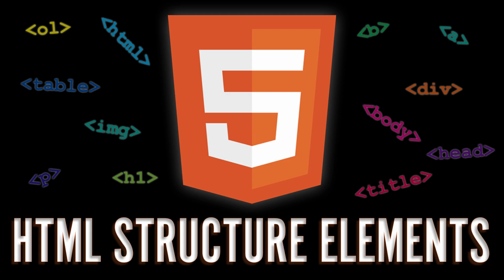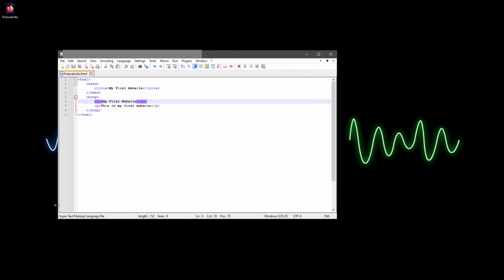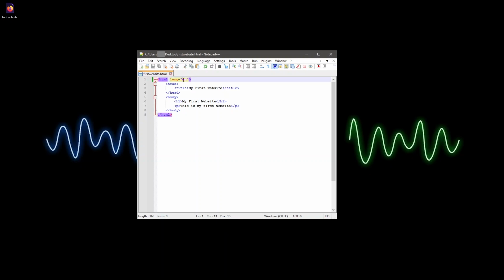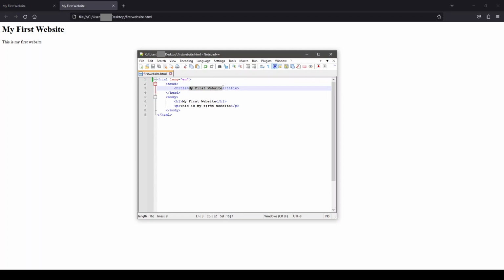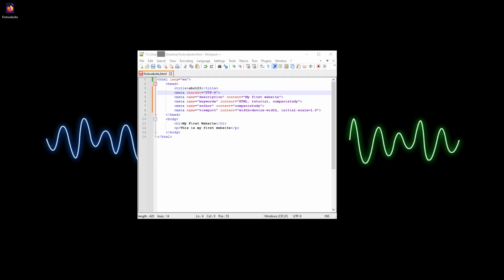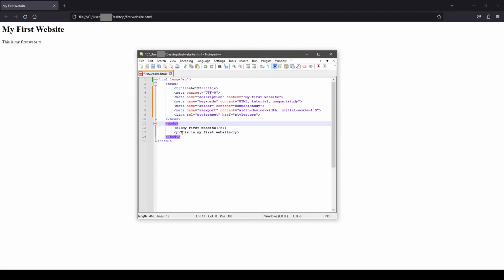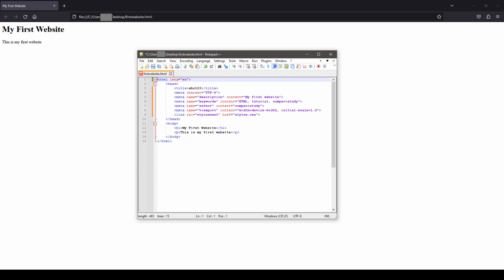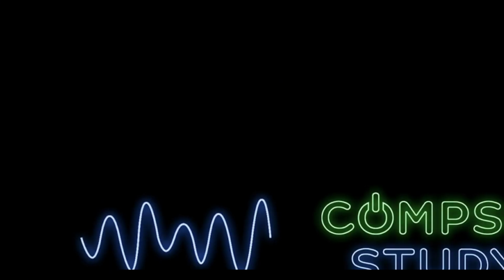HTML Structure Elements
HTML is composed of elements nested within other elements. In this video we look at the HTML elements that make up the basic structure of an HTML document. The HTML code produced within this video works as a good starting point for building an HTML template file in which you can use to begin all HTML projects.